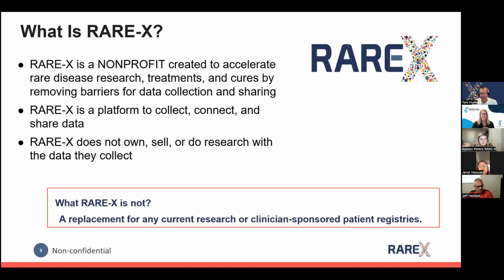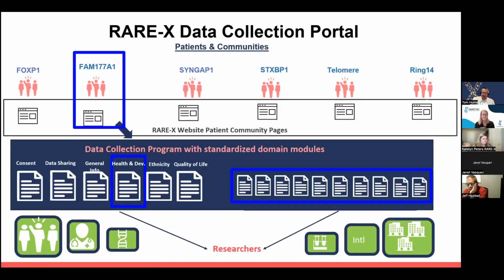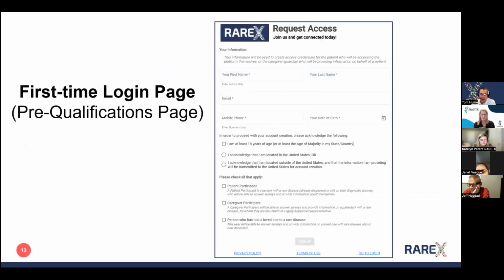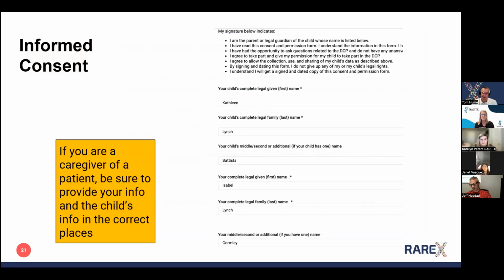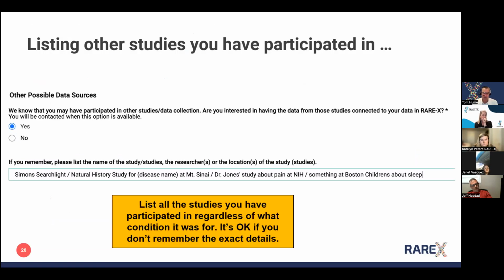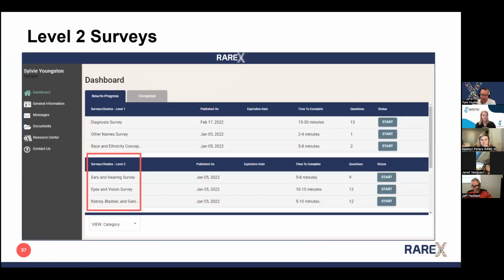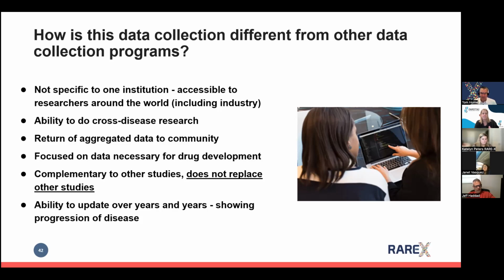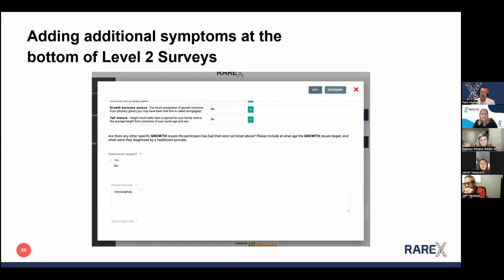FAM177A1 RARE-X Launch Zoom Recording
This is recording of the zoom meeting held Nov 3, 2022 to launch the FAM177A1 Data Collection Program with RARE-X.  @CureFAMdisorder @GlobalGenesProject @rare-x6604